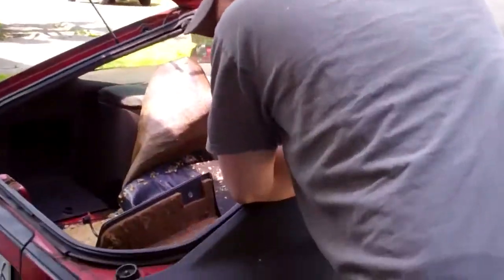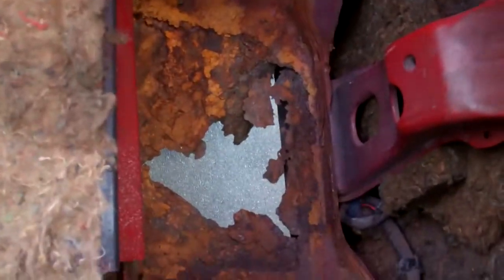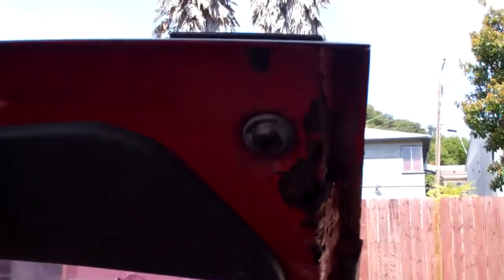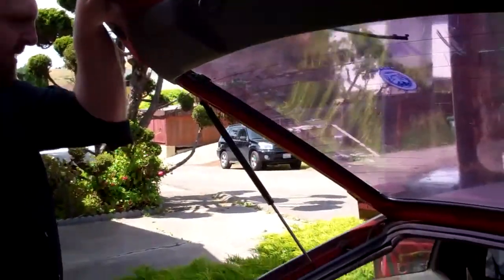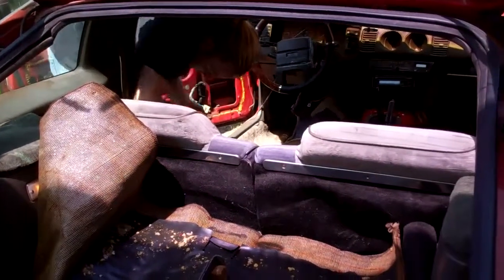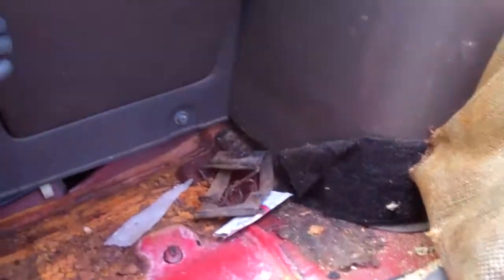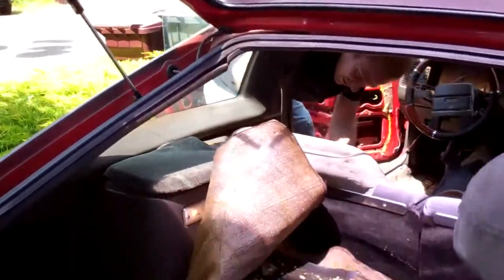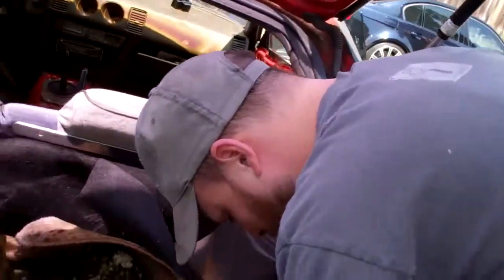Work Day #1 Speed Holes!